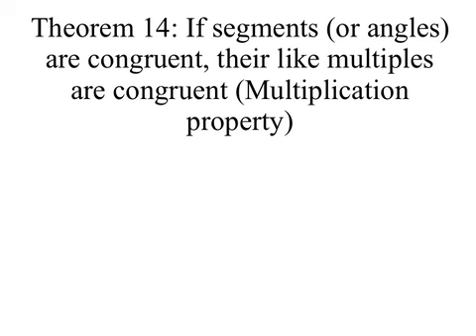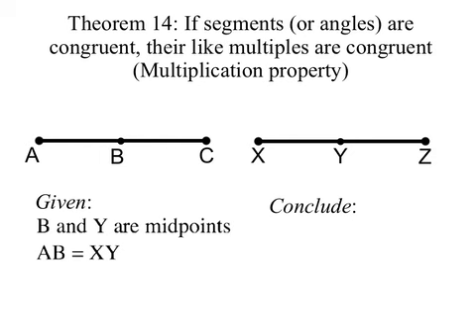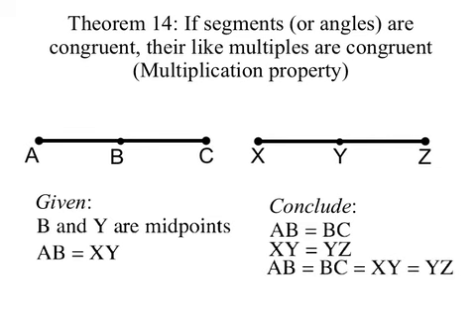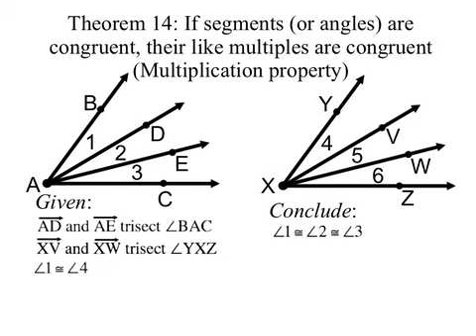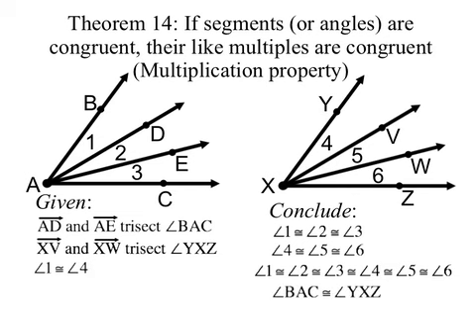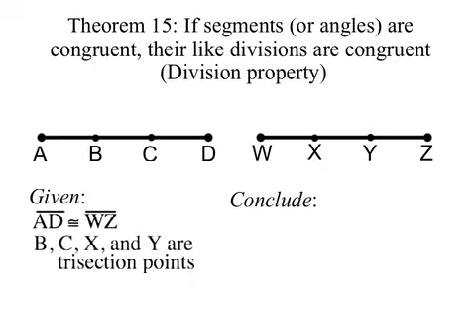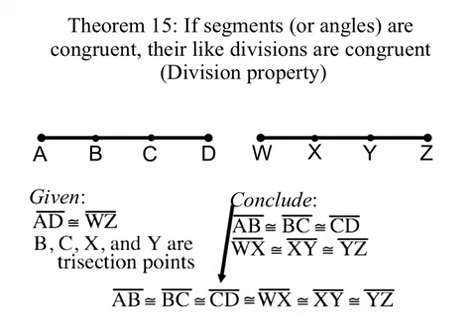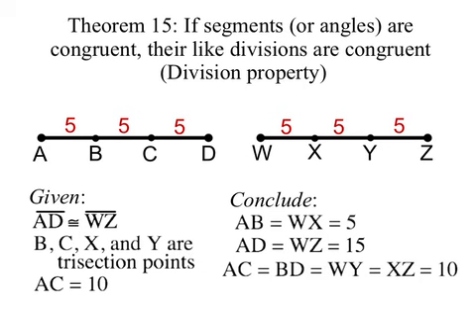Multiplication and Division Properties: Lesson 026g